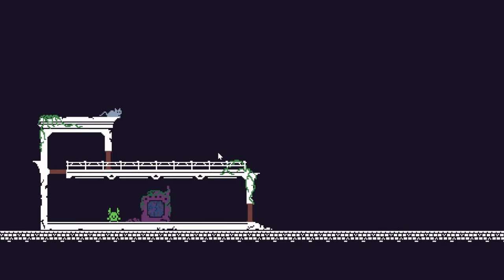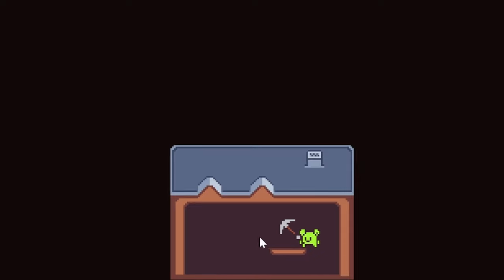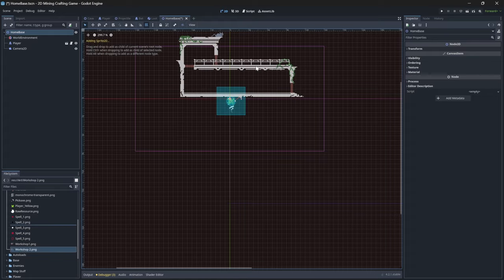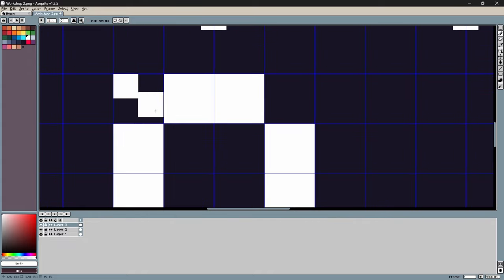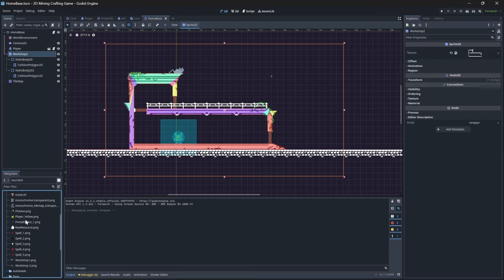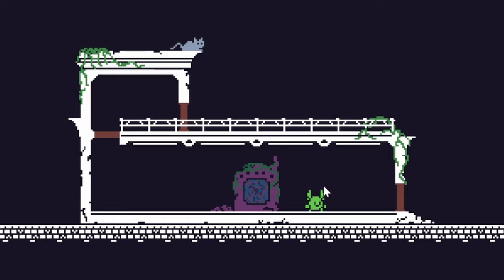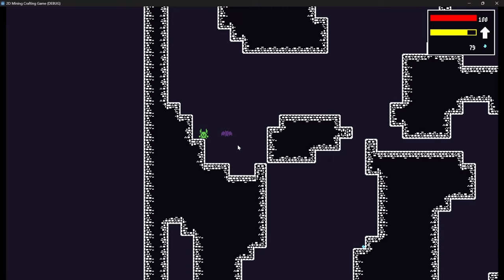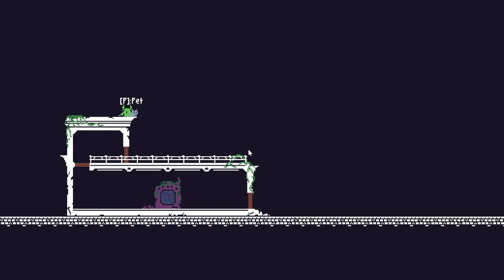Adding the Player Base to my 2D Mining Game - Godot Devlog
And you can can even pet the cat!